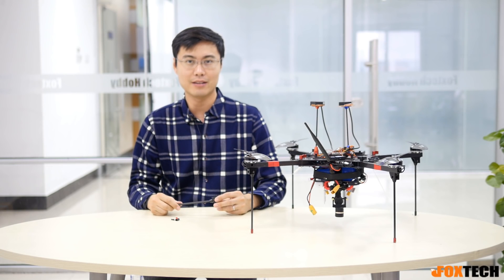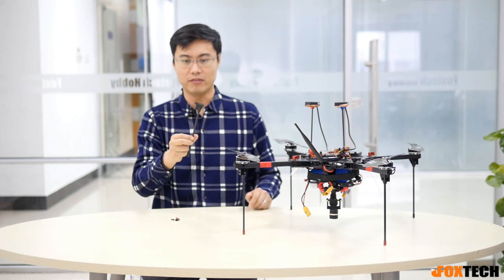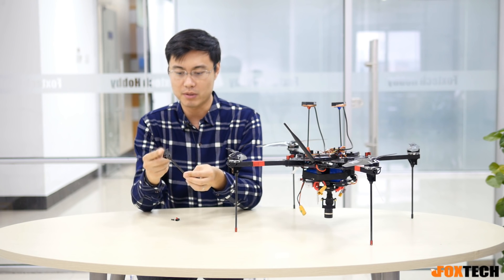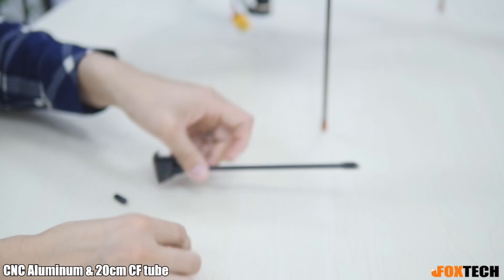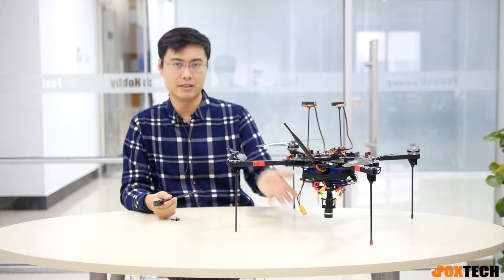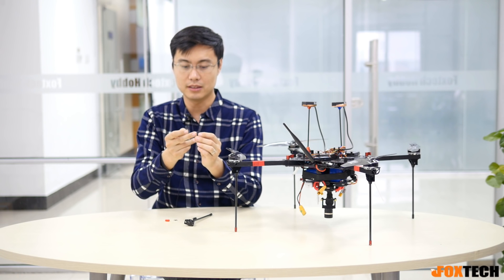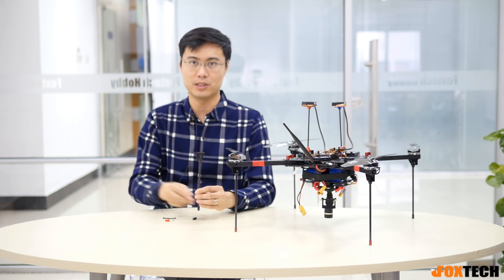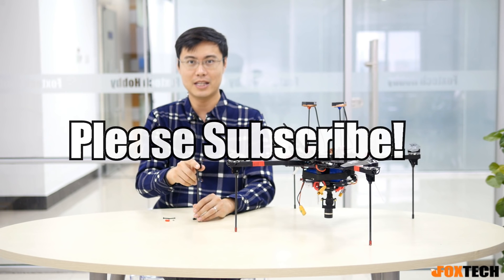Upgraded EZ Folding Landing Gear for Hover 1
EZ folding landing gear is designed by Foxtech, which is not only compatible with Hover 1 quadcopter but also compatible with most  small and medium-sized drones.The landing gear can be folded 90 degree and unfolded with bare hands, and lock its place. 90 degrees folding design makes your drone easy to be put into backpack. Supper light weight only 17g, including 6mm CF tube and rubber end cap, reduces takeoff weight effectively.19mm/25mm mounting holes distance is perfect for motor that has same mounting holes size, especially for the drone that has square arms.

Specifications:
- Perfect for Hover 1 quadcopter
- Can be 90 degree folded easily
- Light weight only 17g/pc
- Mounting holes distance 19mm and 25mm meet your requirements
- Suit for square arm small and medium size multi-copter

Your purchase includes:
- 1x Foxtech EZ folding landing gear(1pc)
- 1x Socket head bolt M3*20
- 1x Button head bolt M3*20
- 2x Nylon Nut M3*2
- 2x Rubber end cap(1 black+1 red)

Note:
1. 19mm mounting hole must use button head bolt, otherwise it will block folding function.
2. One Hover 1 quadcopter needs 4 pcs EZ folding landing gear.